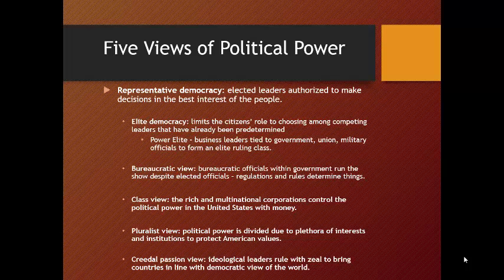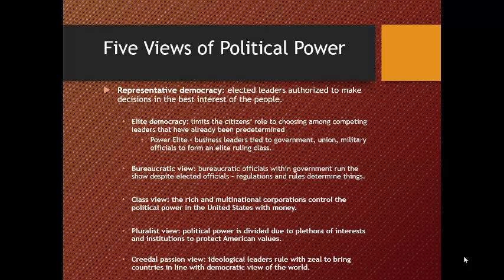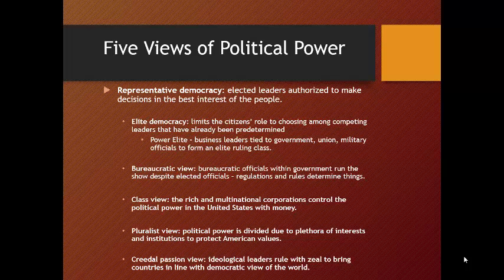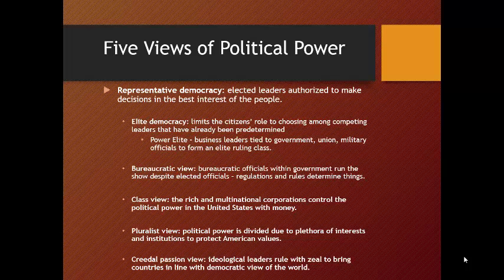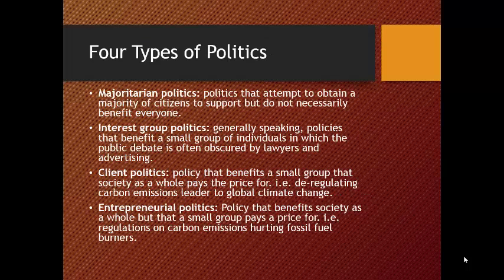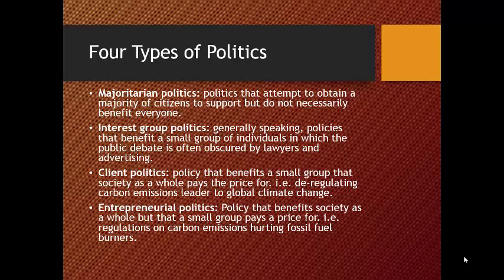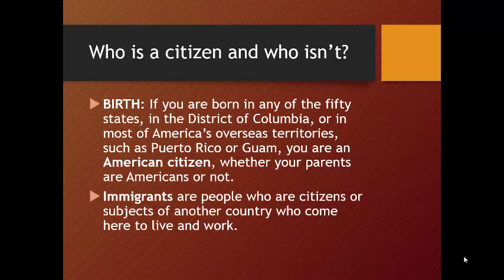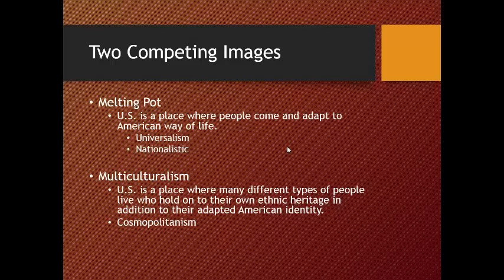Lecture 1C Intro to American Government